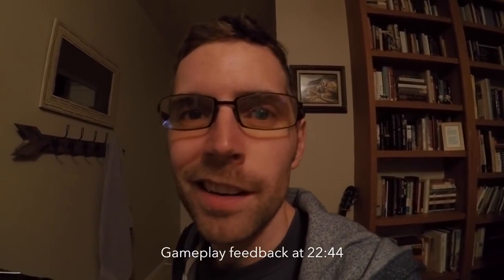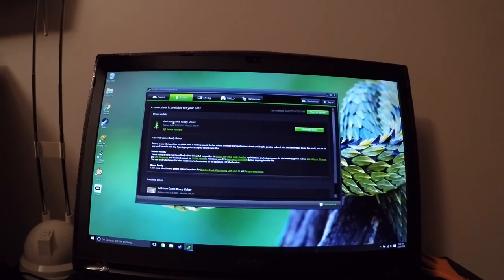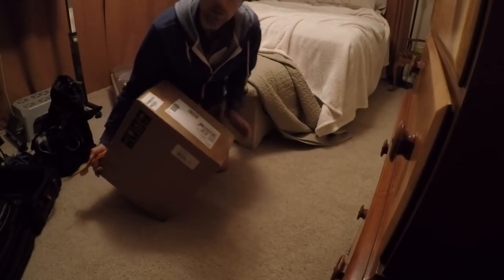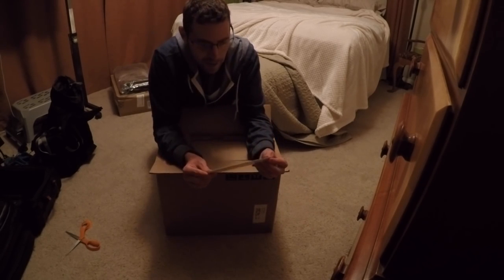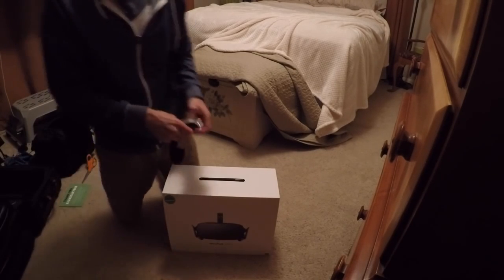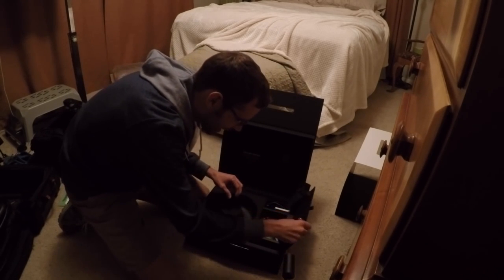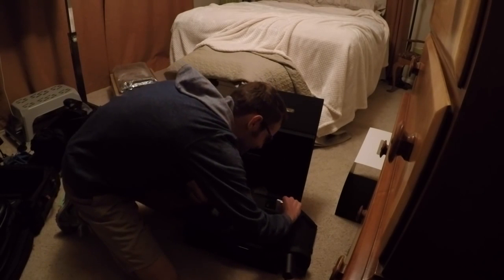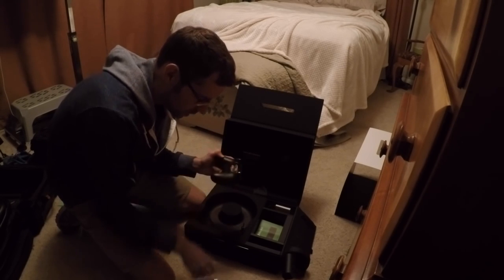Detailed First Day Guide to the Oculus Rift CV1 - Hardware, Software, Games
The CV1 Oculus Rift arrived today (launch day in the US, March 28th) and I got a signed note from the founders since I had backed the original Kickstarter project in August 2012. I do a quick unboxing, update my vr ready laptop drivers and plugin the Rift HMD and Camera. From there I tried out Lucky’s Tale and some other Day 1 experiences and share my thoughts. A few tips…

-Wash your forehead before playing
- Consider getting a shorter haircut
- Hold the tiny button on the Xbone and USB wireless dongle for a few seconds to get them to recognize each other
- Pull (incredibly hard) to get the little plastic tab out of the Oculus remote, maybe wash your hands and dry them first so you can get a good grip... it's really stuck in there good ;)

Unfortunately it does not appear that there will be room in the Oculus Rift box for motion controllers down the road…

- I like that the CV1 Rift strap doesn’t touch and squish your ears
- You need a lot of clearance side to side on one USB 3.0 port in order to fit the Xbox One wireless dongle (but they do include a short extension cord to help make it fit)
- It didn’t work super well with my glasses on
- I couldn’t figure out if there was a way to adjust sharpness like on the GearVR and DK1 and DK2
- Lucky’s Tale feels like the Winnie the Pooh ride at Disneyland and Disney World, going into the fox holes feels like Mario going into the pipes
- Using the Oculus Rift and virtual reality made my neck and back feel good compared to looking down at a laptop screen
- The Rift is environmentally friendly, it let’s you explore the world without using energy to move body there